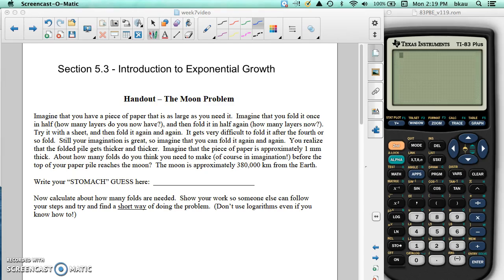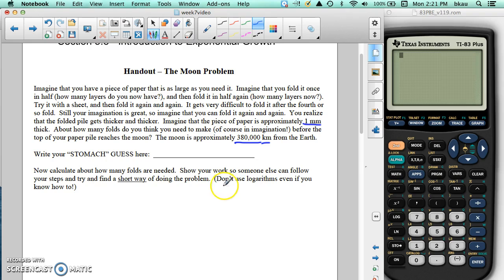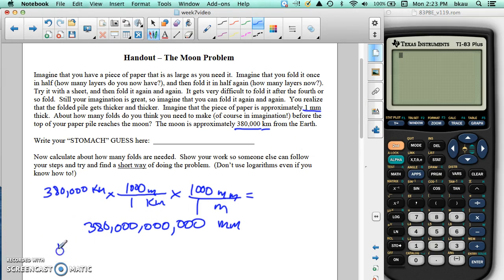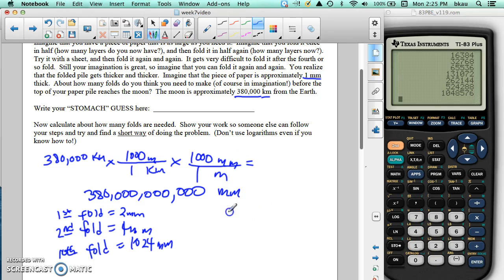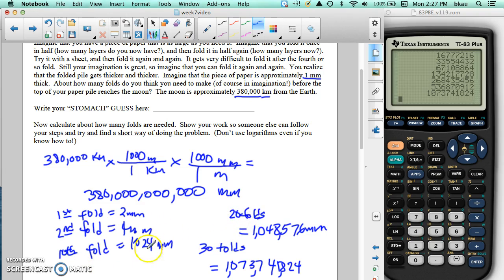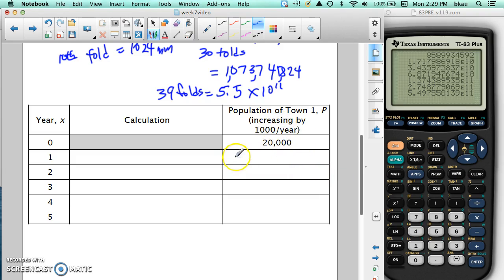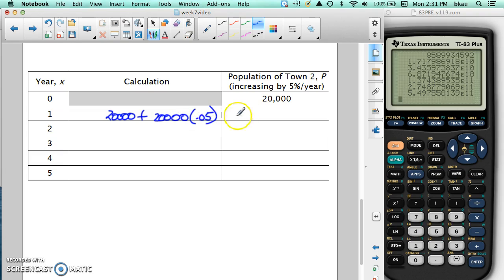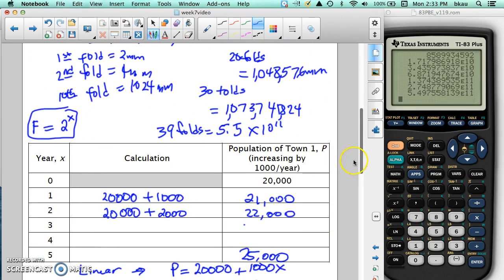Section 5.3 - Intro. to Exponential Growth